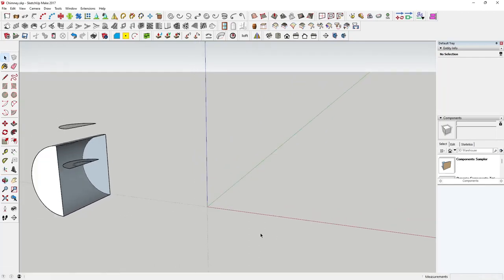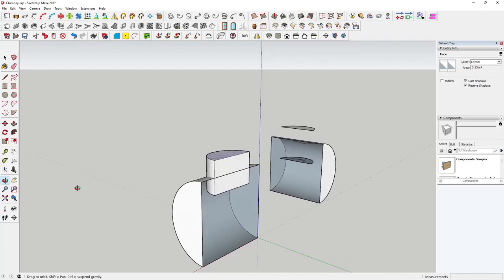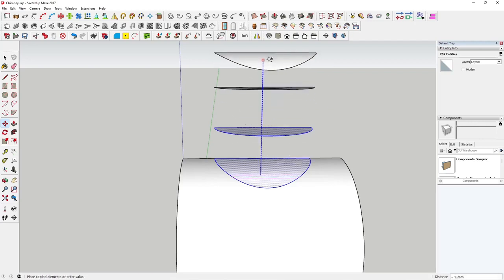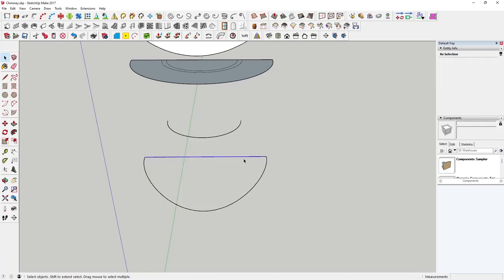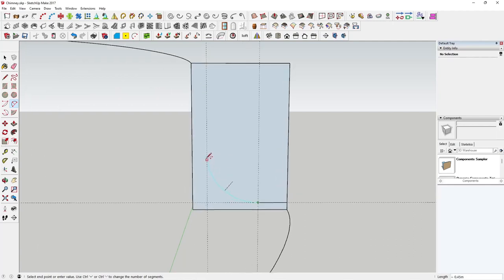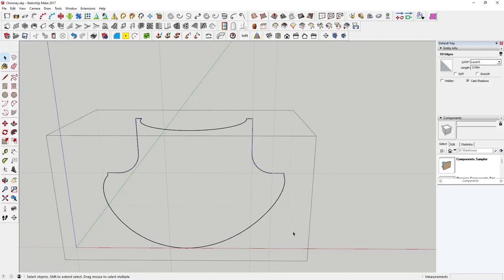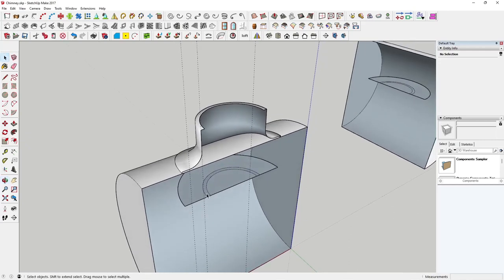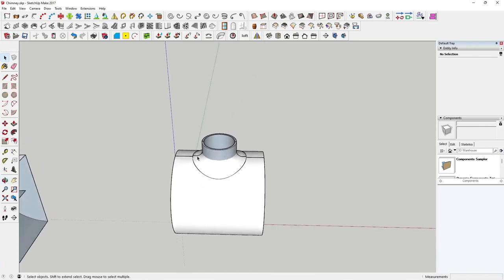W16 Sketchup 2017 A Steam Chimney To Boiler join Part 1 Using Plugin's Super Weld, & Extruded Faces